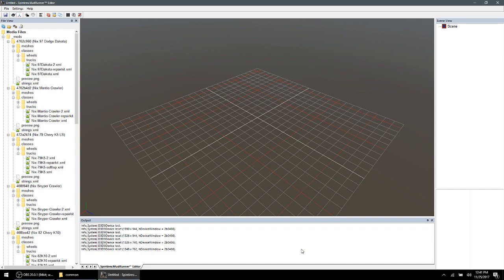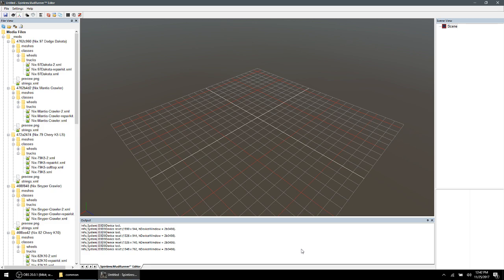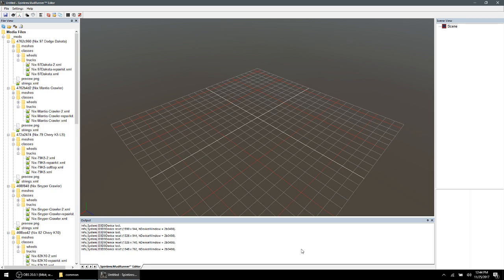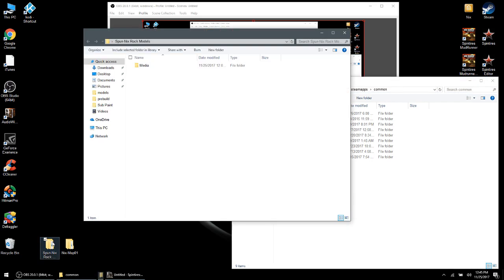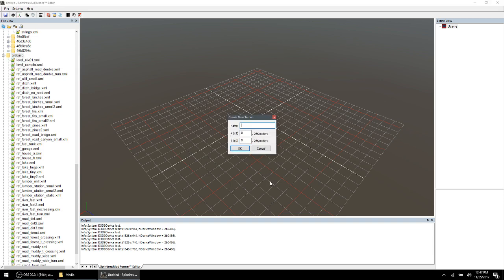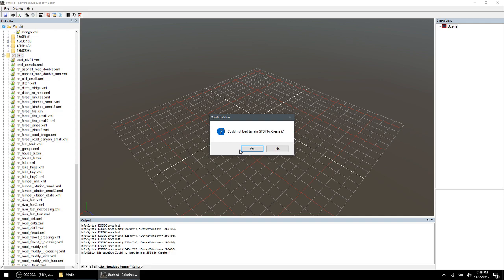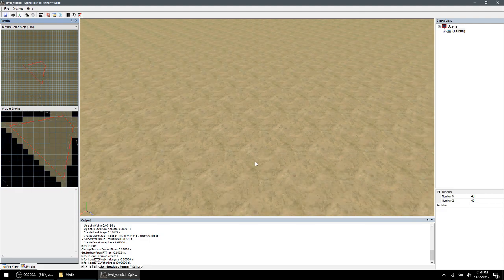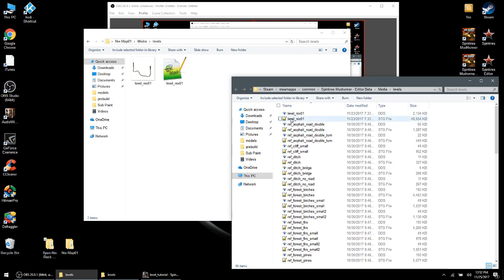MudRunner: Map Editor Tutorial Part-1